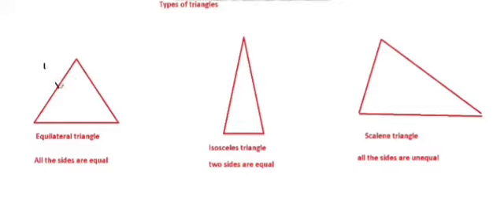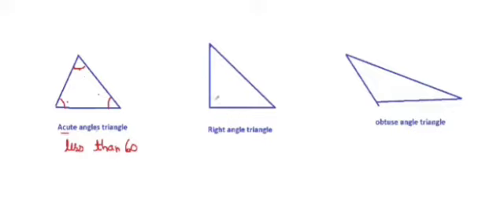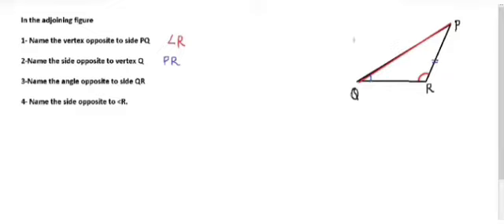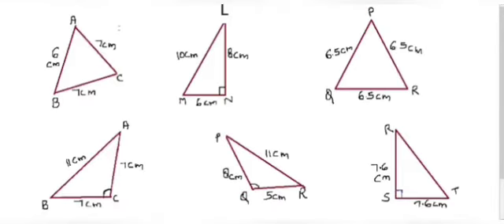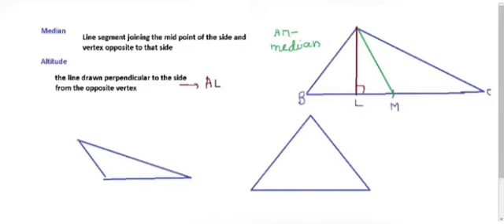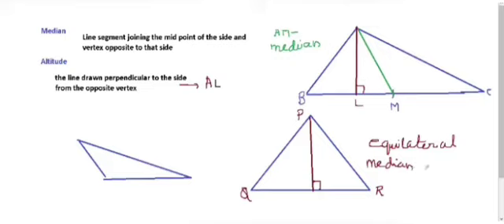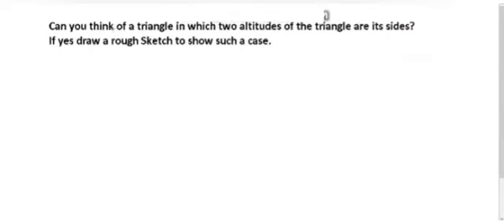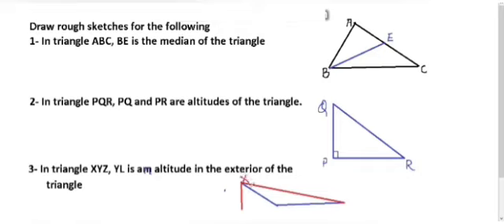Triangles ( Part 1 ) Class 7